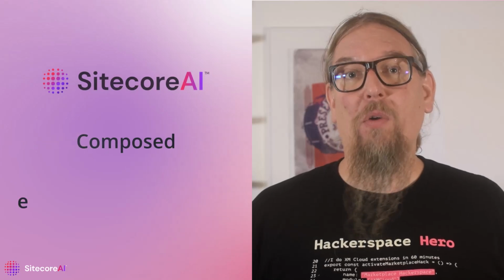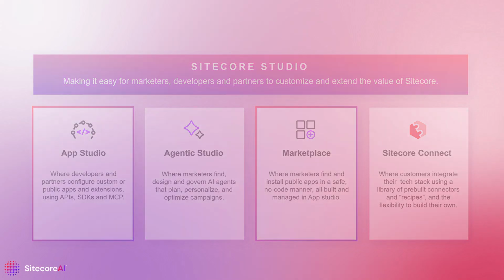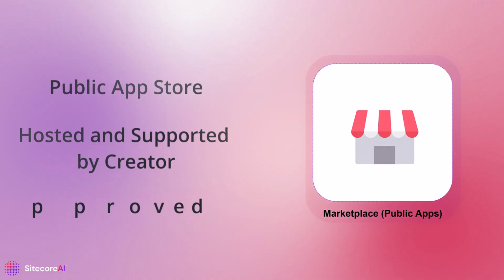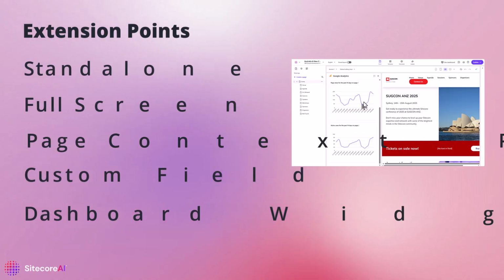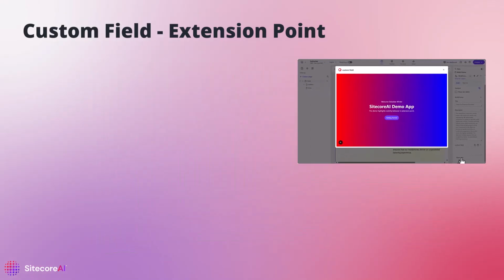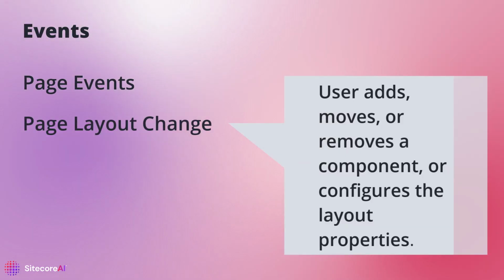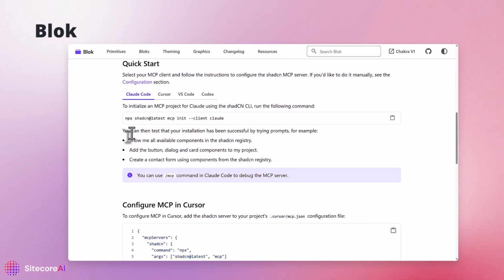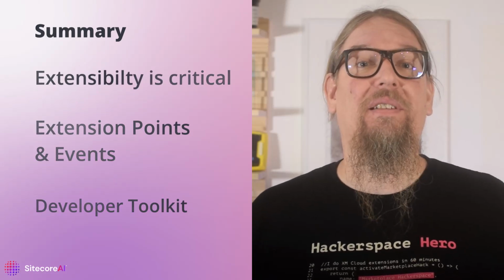Extending SitecoreAI: Custom Apps & Marketplace Introduction - Video Tutorials EP01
Learn how to extend SitecoreAI with Custom Apps and Marketplace Apps.
In this first video of the series, we introduce the fundamentals of extensibility in SitecoreAI and explain why it is critical for enterprise organizations operating in a SaaS environment.
You’ll understand how Sitecore AI enables safe, scalable extensibility without modifying the core platform — and how developers can build tailored solutions that integrate seamlessly into the product experience.

In this video, you’ll learn:
- Why extensibility is essential for enterprise companies
- How extensibility works using extension points and events
- Which tools are available to developers, including:
    - SDKs
    - Starter Kits
    - Blok Design System
    - MCPs

We also introduce Sitecore Studio as the extensibility framework, and explain how App Studio and Marketplace enable you to build, publish, and activate custom functionality inside Sitecore AI.

In the next video, we’ll get hands-on and walk through registering your first Custom App.

About this Series:
This series is designed for developers, architects, and technical teams looking to:

- Extend SitecoreAI with custom functionality
- Integrate enterprise systems and workflows
- Build reusable and scalable app-based solutions

Chapters:
00:00 Introduction
00:56 Extensibility in SitecoreAI with Sitecore Studio
01:56 Custom Apps
02:59 Marketplace (Public Apps)
04:13 Extension Points
06:13 Events
07:39 Developer Experience: SDKs, Starter Kits, Examples, Design System and MCPs
09:26 Summary